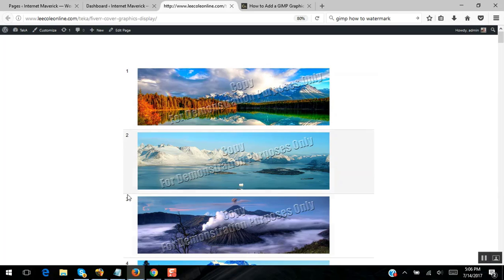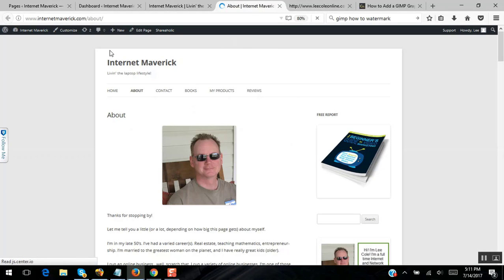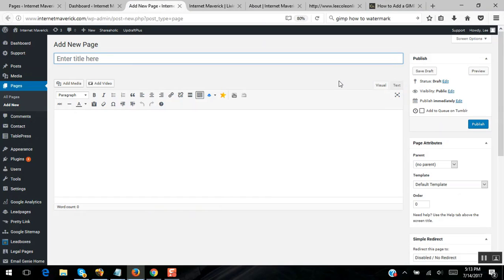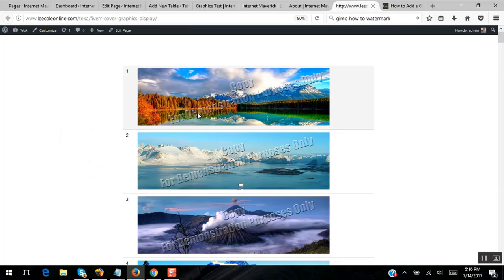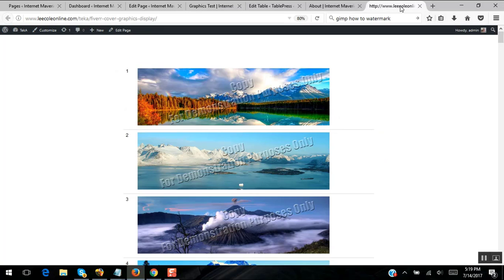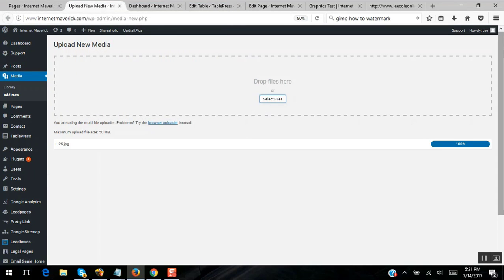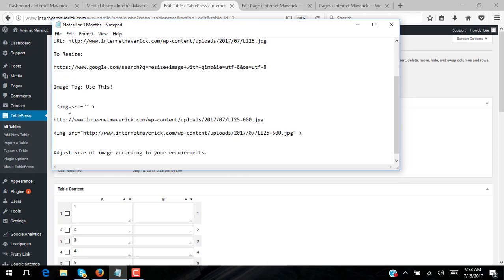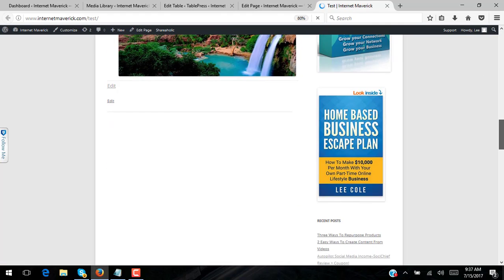How To Make A Table With Pictures In WordPress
I created this video for a coaching class that I'm doing called 3 Months To 6 Figures. The class is all about how to sell graphics via LinkedIn. And, this video is all about how to create a page on your website that showcases your graphics. Enjoy!